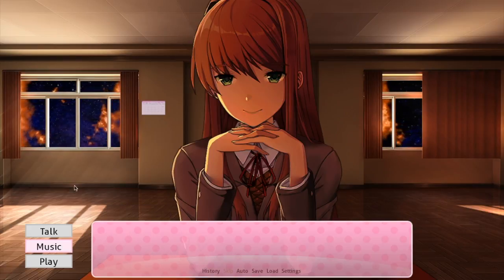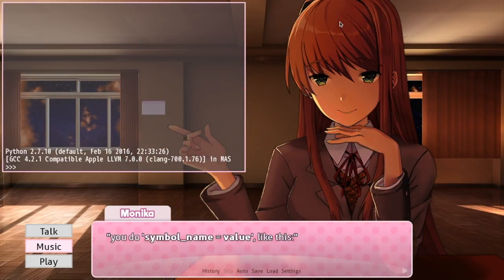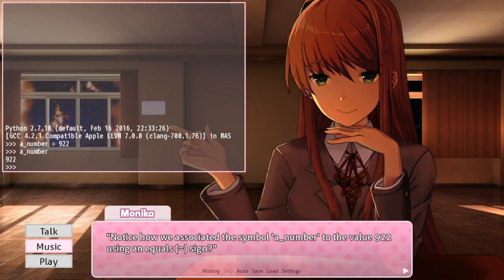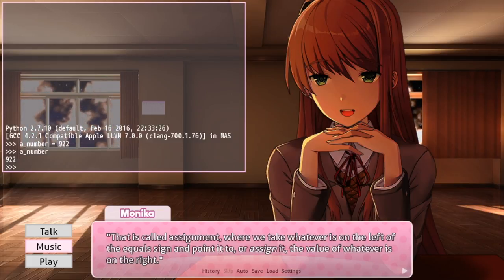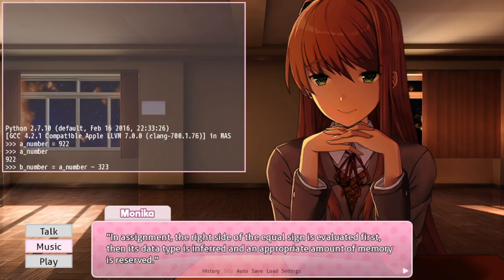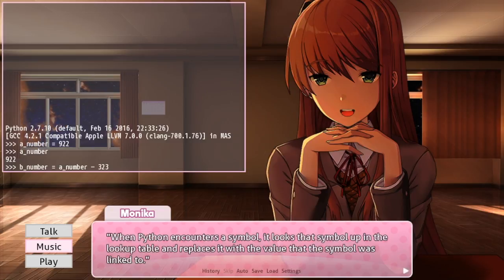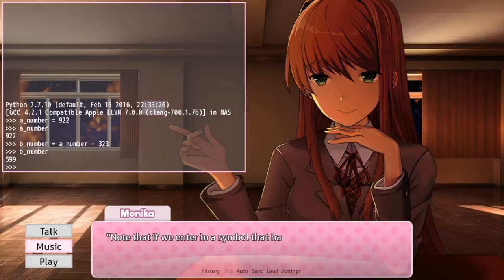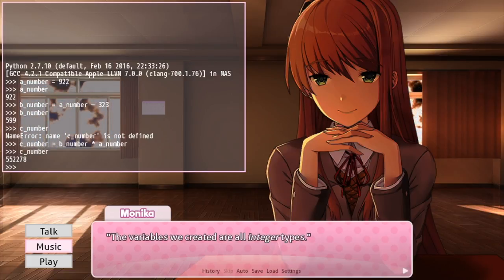Variables & Assignment (Monika Teaches Us Python Lesson Four)- Monika After Story DDLC Mod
So continuing onwards with Monika teaching us Python, in this episode Monika explains to us about variables and assignment.